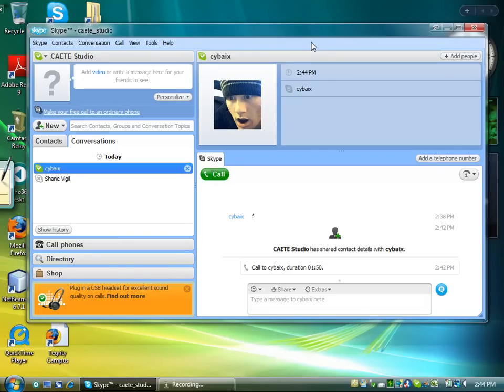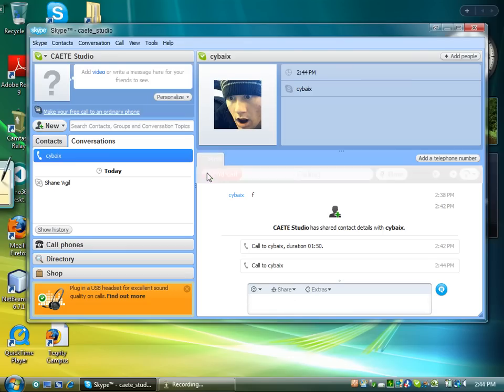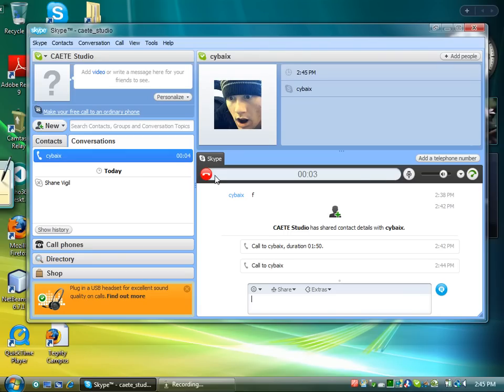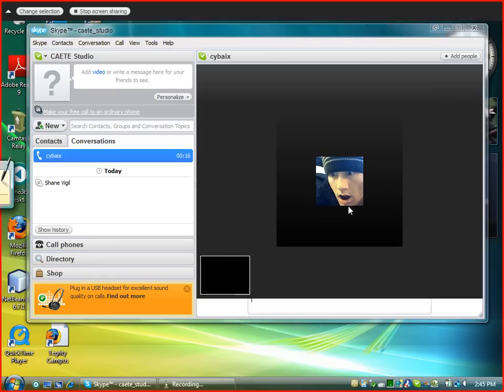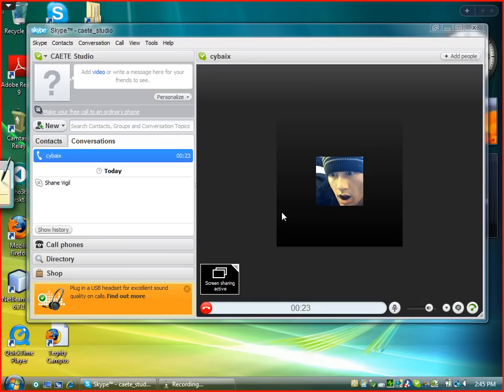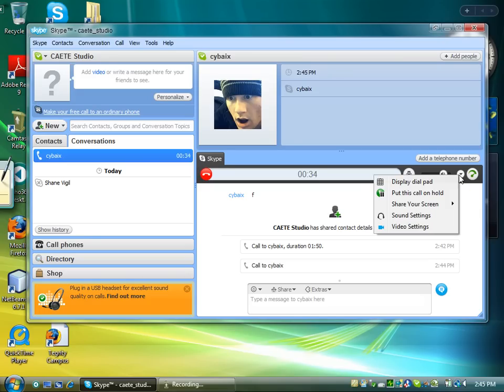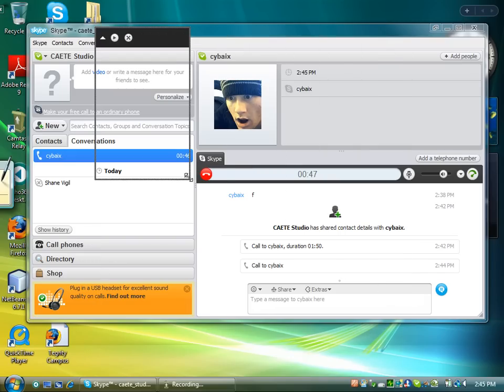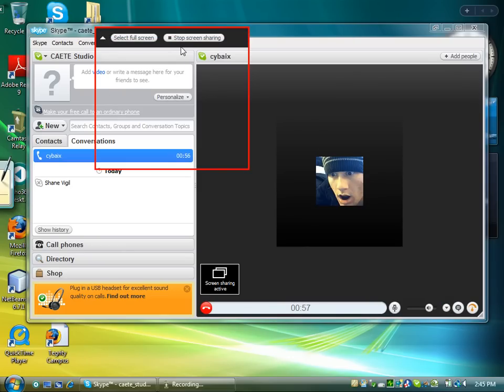Sharing your screen in Skype..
Author:  Mark D Dehus.

Description: This is a quick tutorial on how to share your screen with skype..